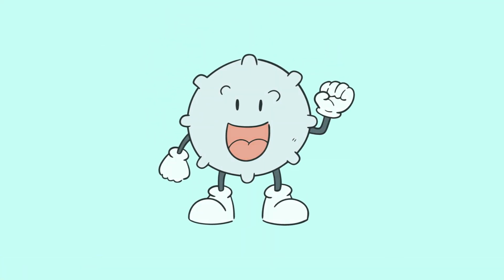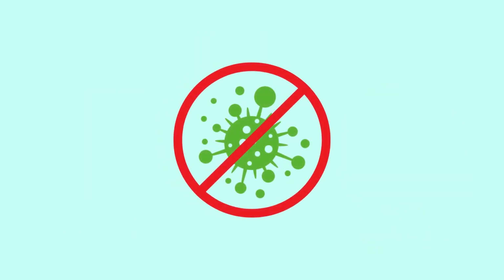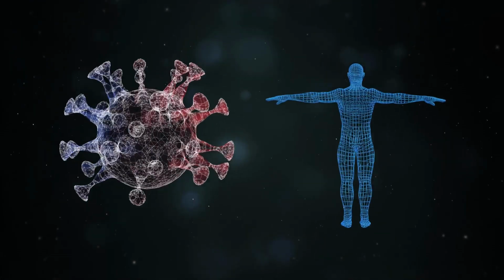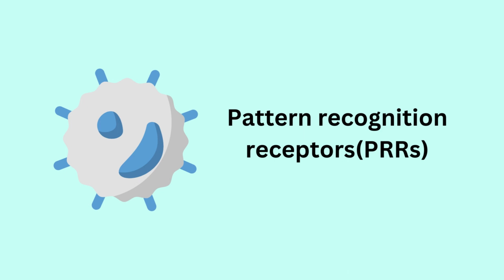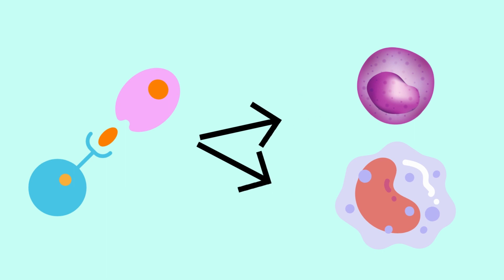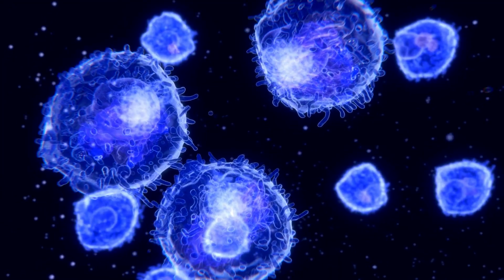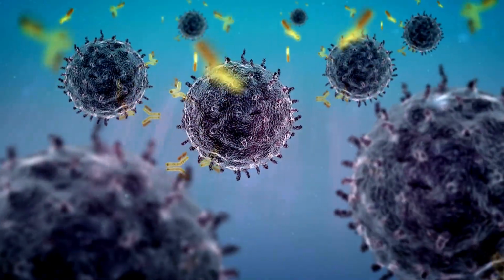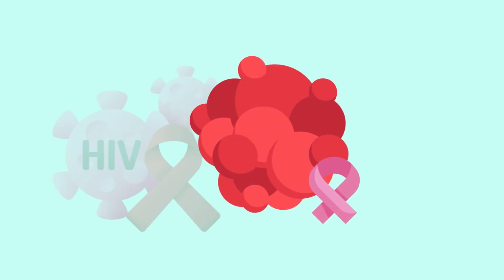The Invisible Battle: How Your Immune System Fights Diseases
In this video, we explore the amazing world of the immune system and how it fights off diseases. From white blood cells to antibodies, we'll take a closer look at the invisible battle happening inside your body every day.